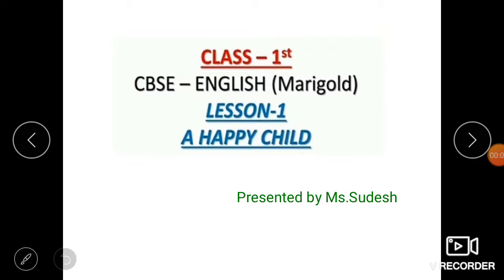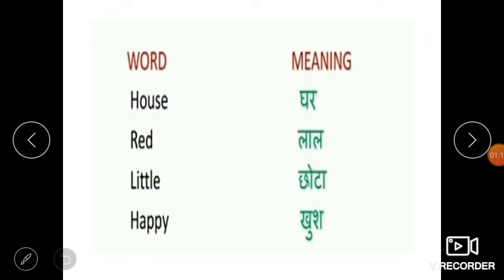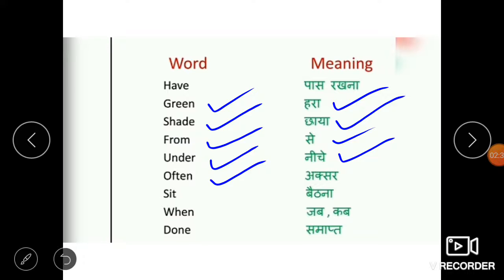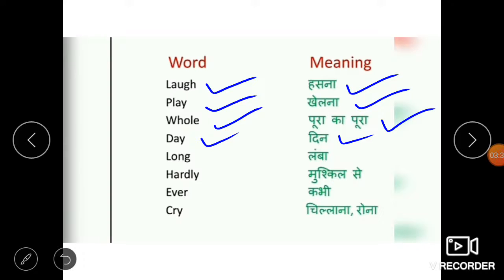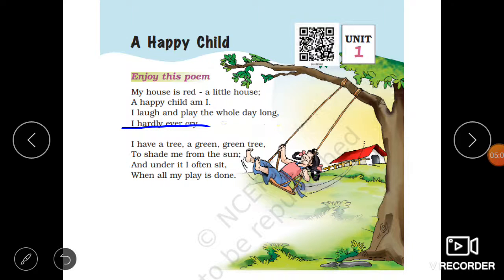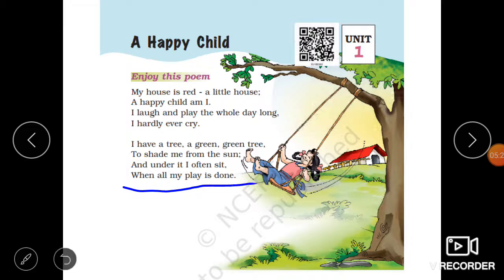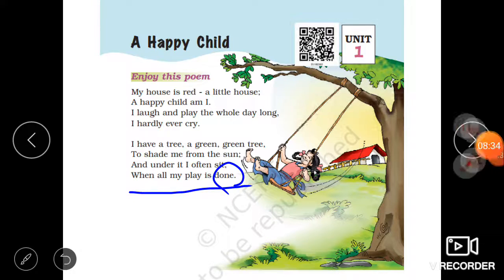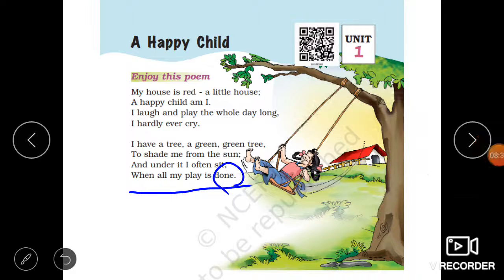Lesson-1 # class I # A Happy Child# Part -1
Full explanation of the poem A Happy Child